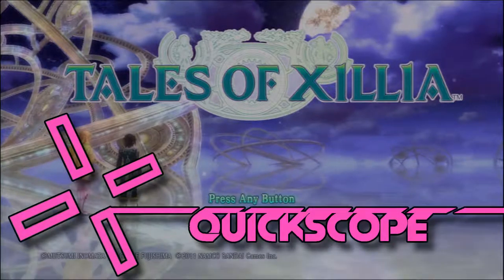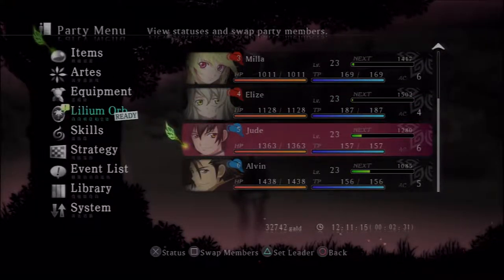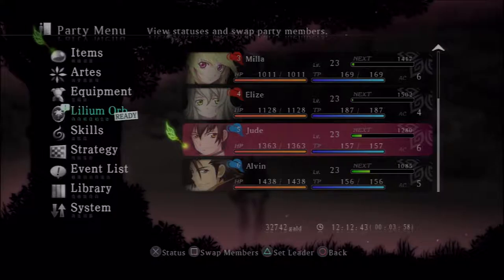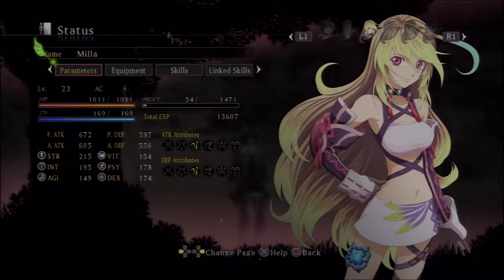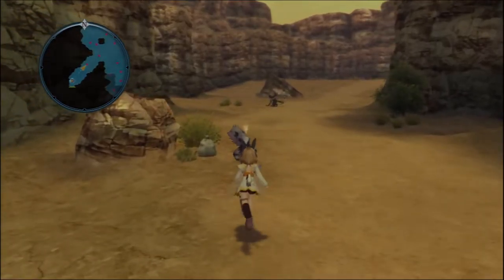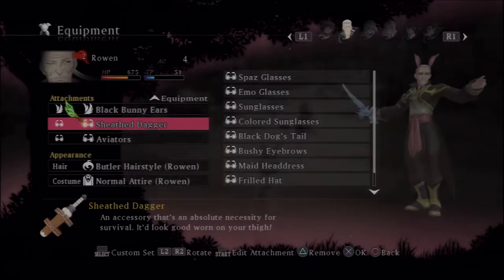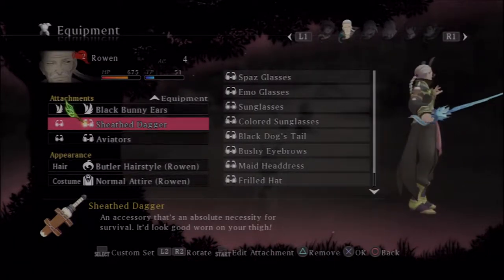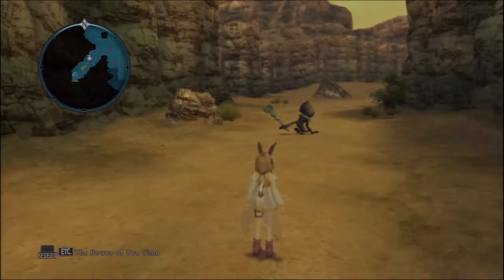Tales of Xillia | QuickScope Review